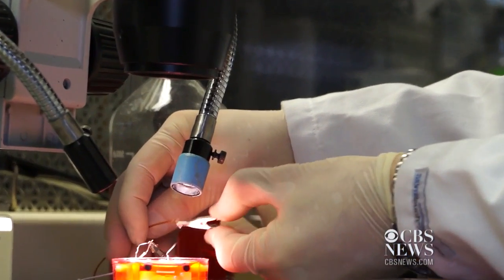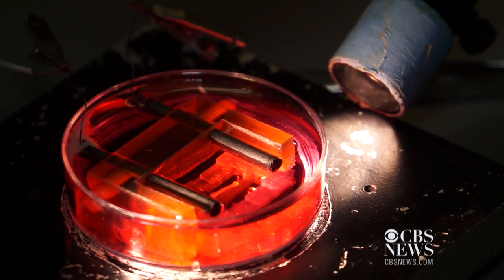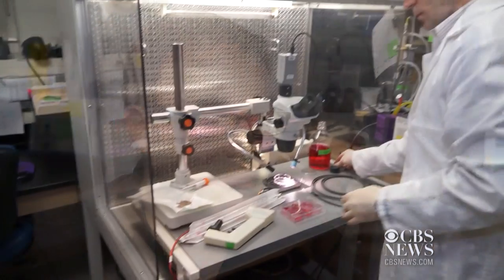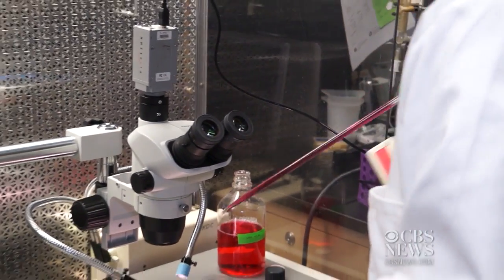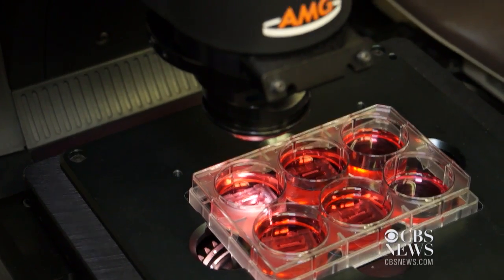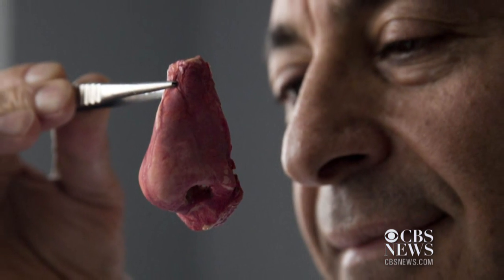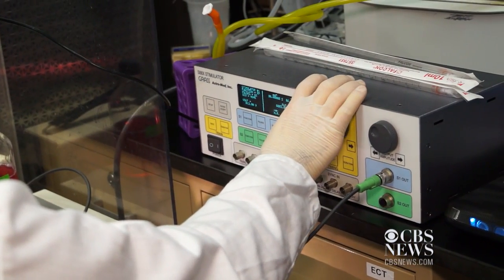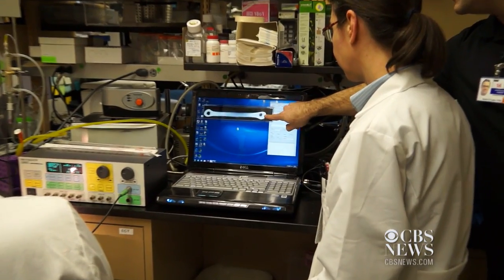Stem cells transformed into heart tissue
In a breakthrough process, scientists are transforming stem cells into actual beating heart tissue. It could someday lead to new drug treatments for heart disease or even lab-created hearts for transplants. CBSNews.com's Nick Dietz reports.